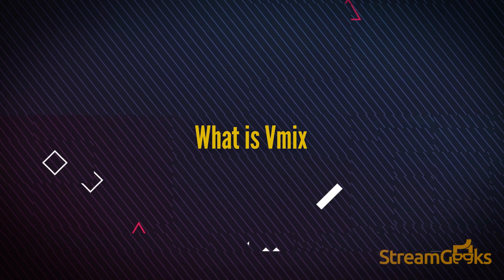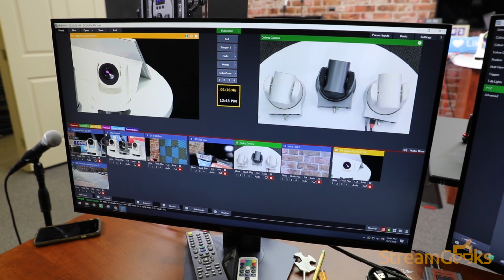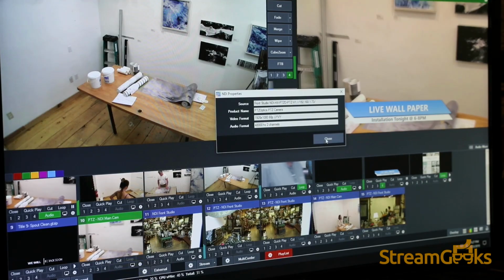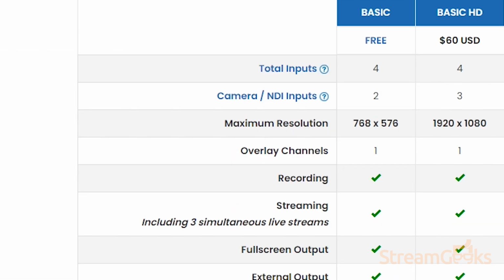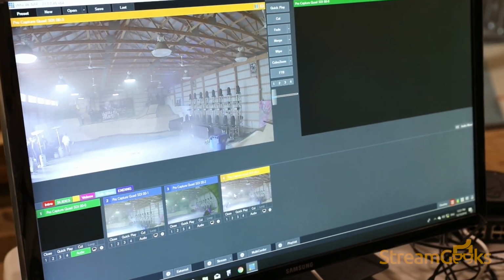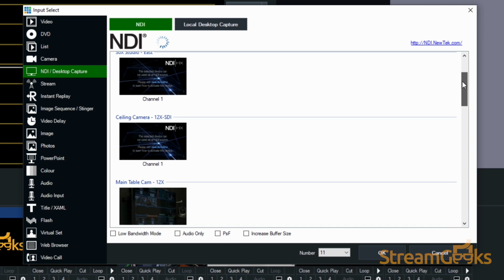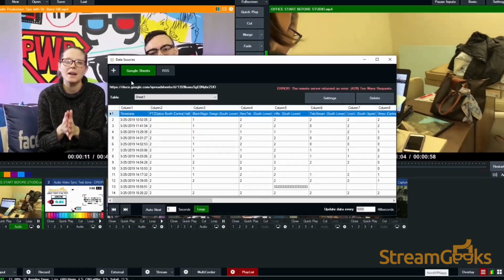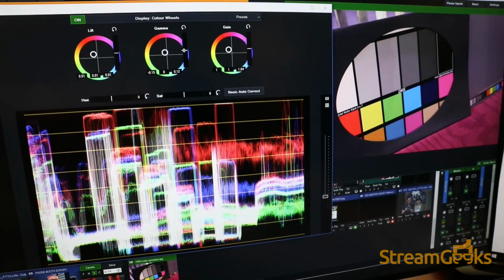What is vMix?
Learn about the live video production software vMix in this video.

VIDEO INDEX:
0:08 - What is vMix?
0:46 - Layout
1:05 - Inputs
1:36 - How does vMix compare?
3:14 - What are the best features?